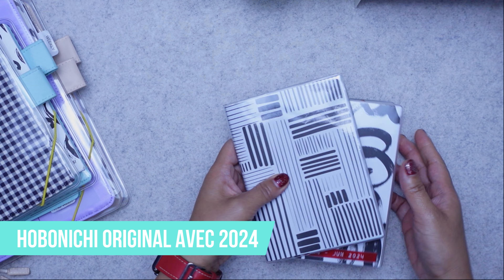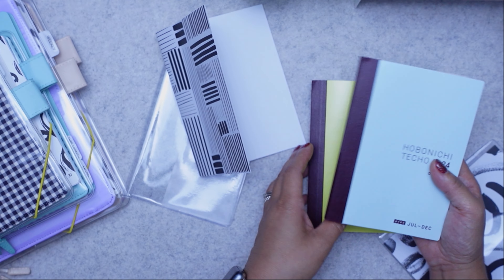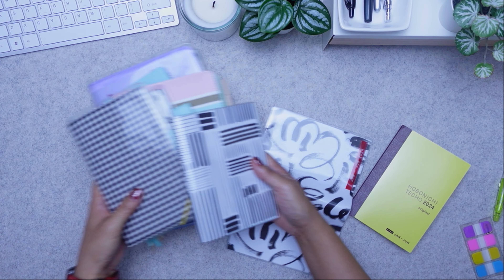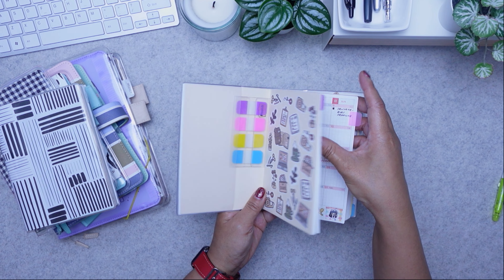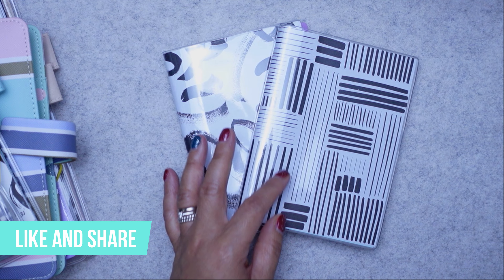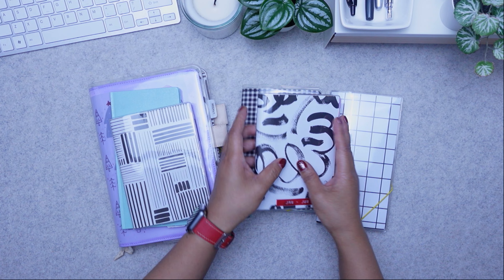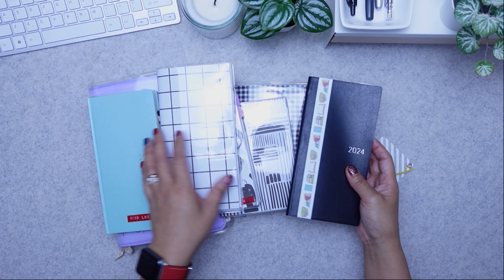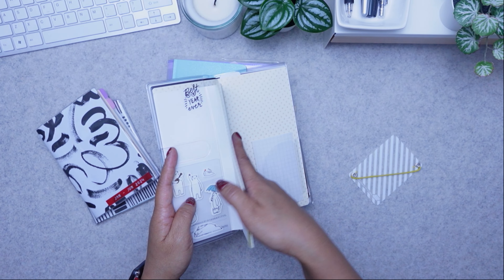More Hobonichi Planners? | What Else Can I Possibly Write In These Planners?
⭐How many planners can be too much? In this video, I show you how I am going to use 2 more types of Hobonichi planners in my planner line-up for 2024. *** For more Hobonichi Planner videos, watch this playlist right

📑 JOIN the WAIT LIST for a FREE Simple Habit Tracker printable

⭐Or Send Super Chats and Super Stickers.

* Gel Nail Polish - Opallac Gel Nail Polish